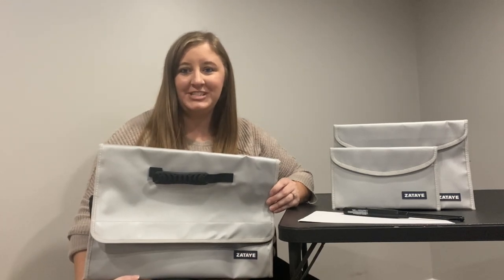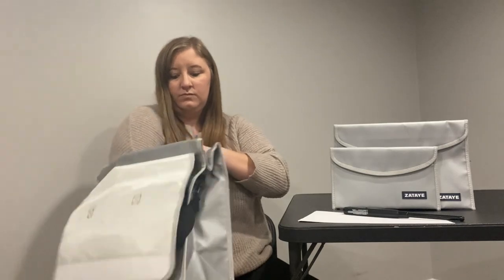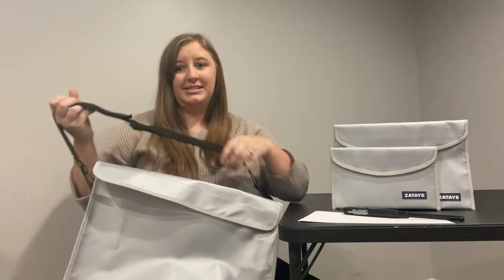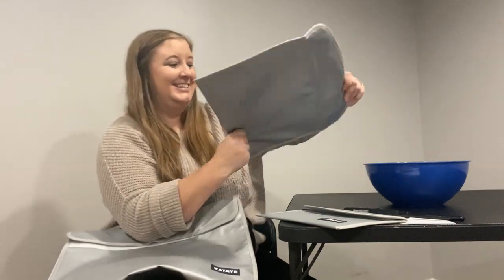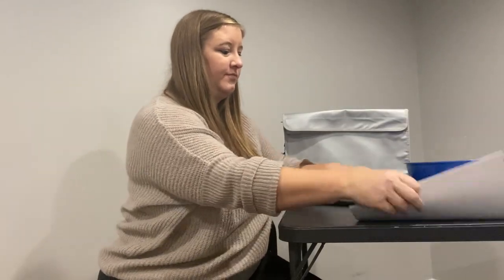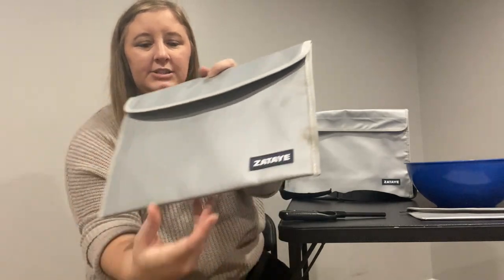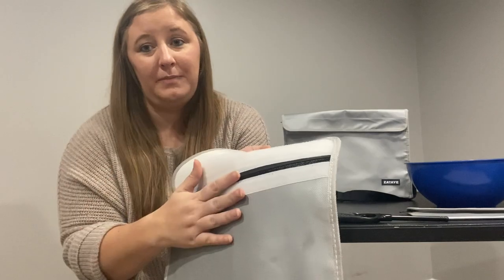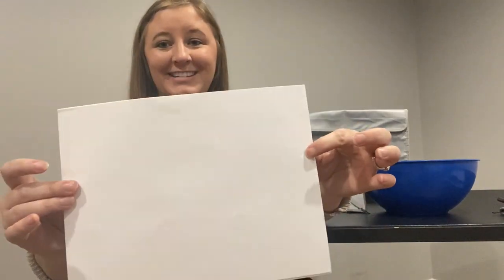Review of Fireproof Document Bags, (17” x 12” x 5”) Fire Safe Bag, Fire and Water Resistant Bag